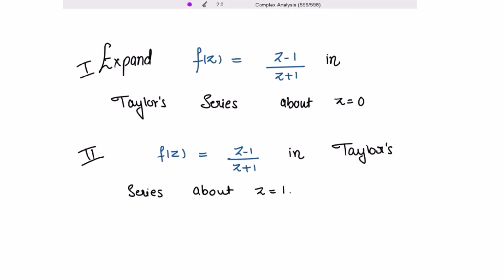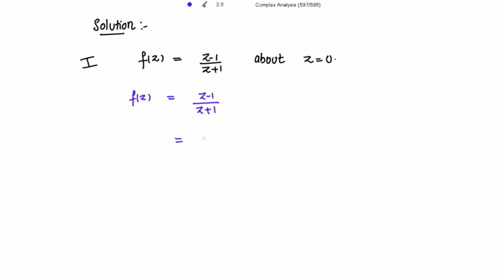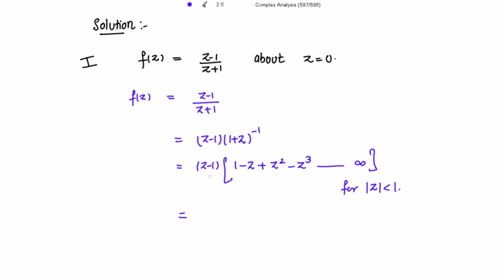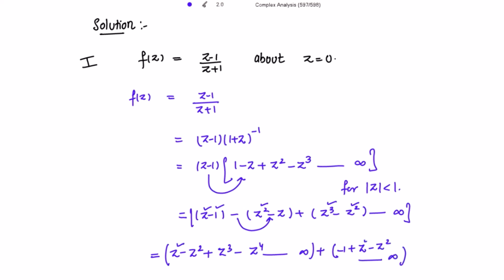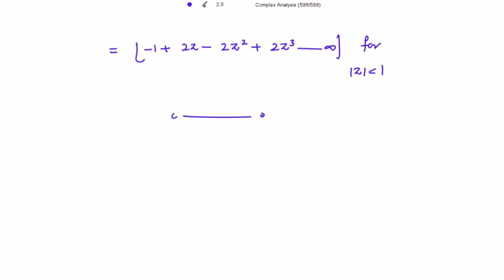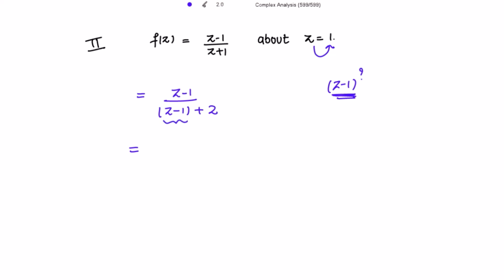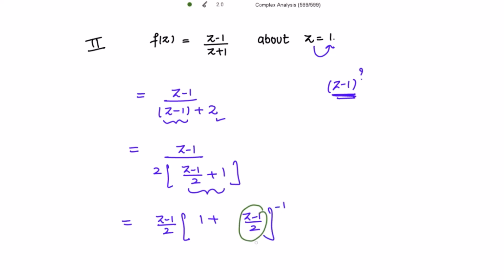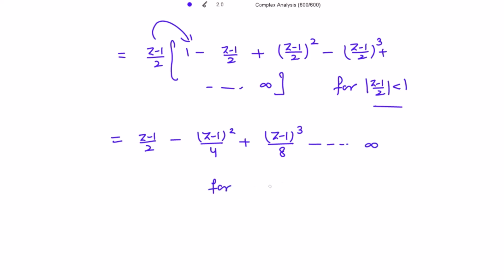Taylor Series expansion of f(z) = (z-1)/(z+1) about z= 0 | Msc.mathematics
Expand f(z) = (z-1)/(z+1) as taylor's series about z = 0
Expand f(z) = (z-1)/(z+1) as taylor's series about z = 1

Msc.mathematics in complex analysis
complex analysis in engineering mathematics
complex integration in engineering mathematics

Hello Learners!
Content : Complex analysis
Branch : Pure mathematics

Time Stamps:
0:45 Taylor's series expansion of  (z-1)/(z+1) about z = 0
3:00 Taylor's series expansion of (z-1)/(z+1) about z = 1